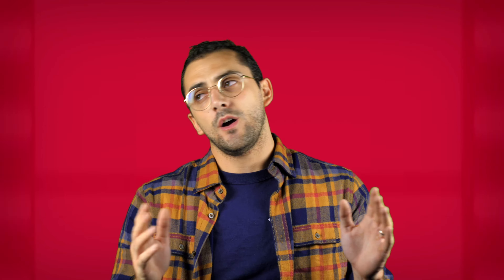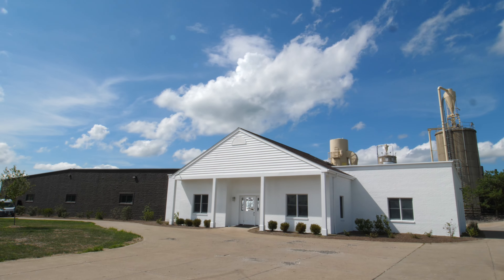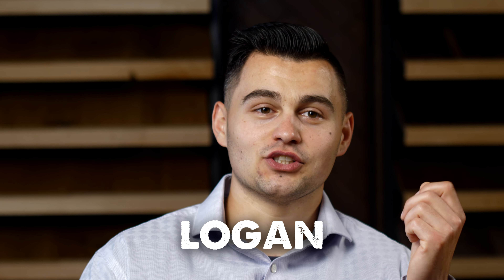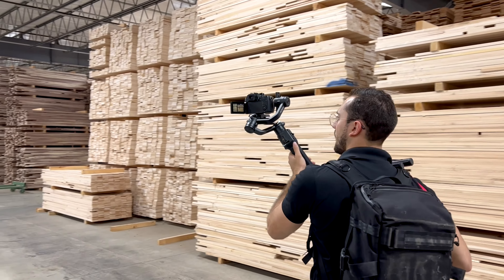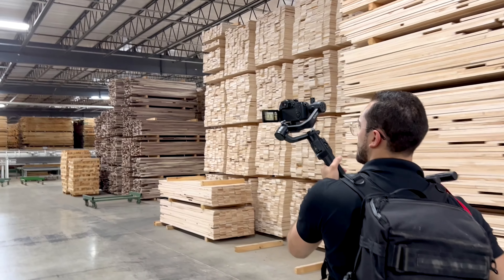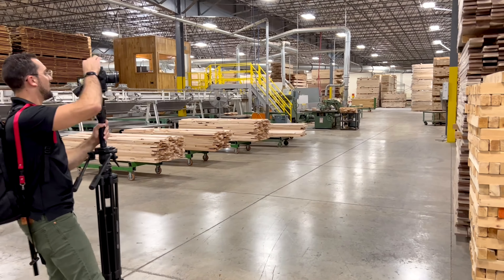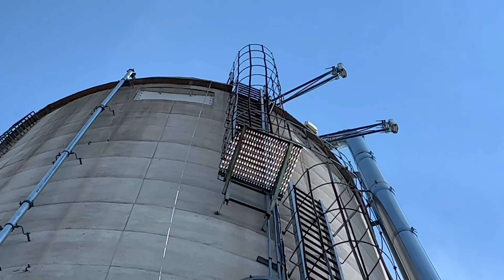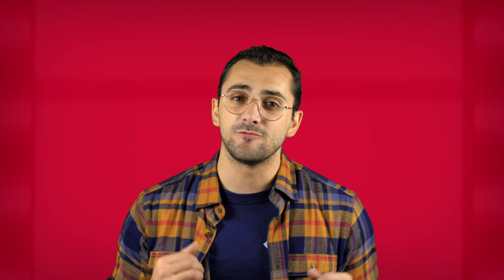Behind the Scenes: Company 119 Films an Overview Video for Sheoga Hardwood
Come along behind the scenes with Jon Klein as he films an overview video for Sheoga Hardwood Flooring & Paneling in Middlefield.

Spoiler: Everyone made it back down the ladder just fine.
Interested in a video that will showcase your brand? Take a look what we made for Sheoga:

Jon Klein, who leads video production at Company 119, takes you behind the scenes as he films an overview video for Sheoga Hardwood Flooring & Paneling in Middlefield. Learn how he approaches capturing the process of a business with engaging and informative footage.